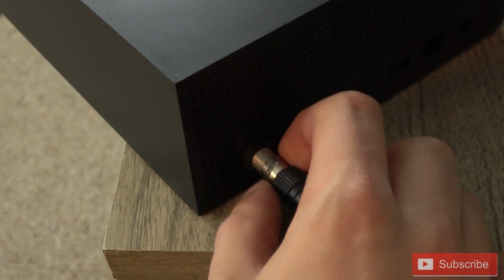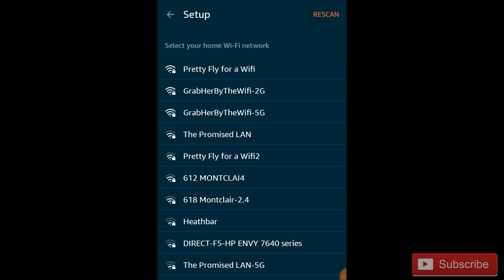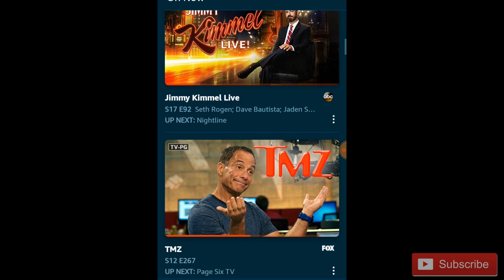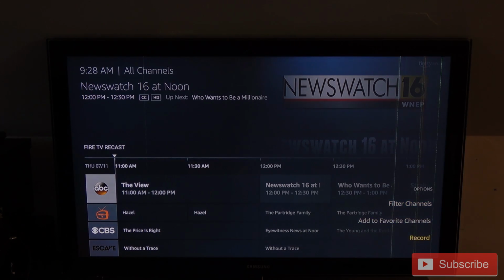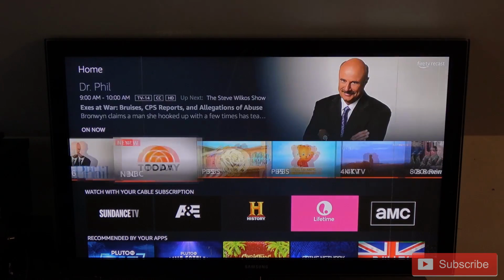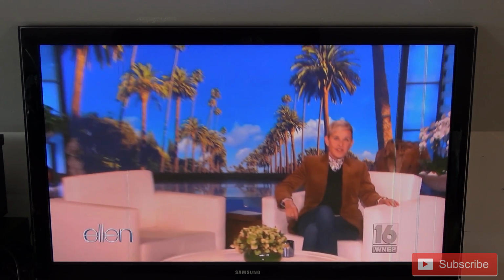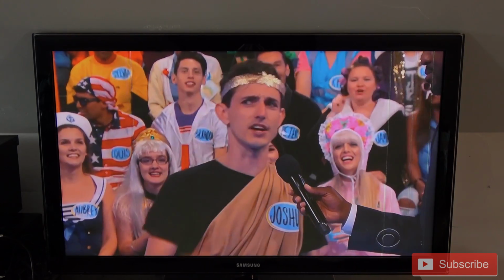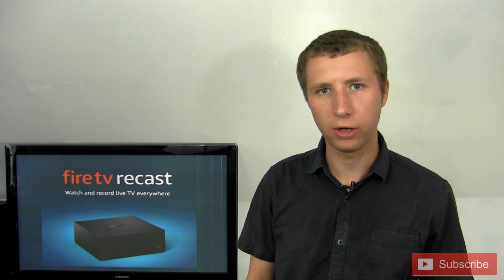Amazon Fire TV Recast OTA DVR Setup and Review - Discontinued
This video includes the setup and my review of the Amazon Fire TV Recast over the air DVR. It allows you to watch and record local TV channels you get with an antenna on any Smart TV, Amazon Fire TV Stick, or Smartphone.

UPDATE - THIS PRODUCT IS DISCONTINUED. Check out my DVRs for antennas playlist below to find which one is best for you: